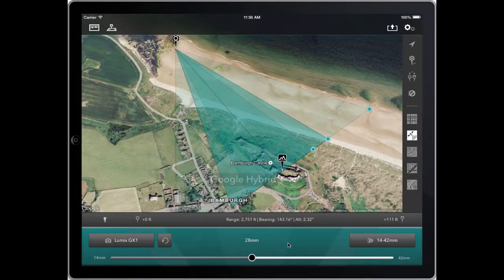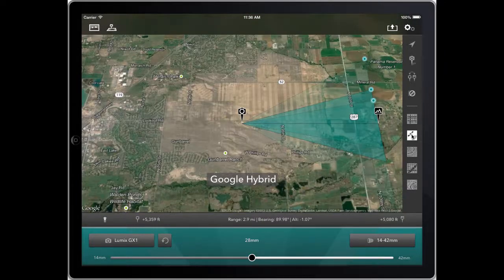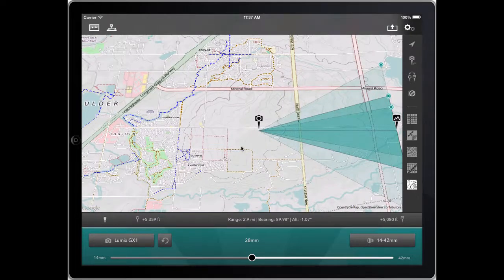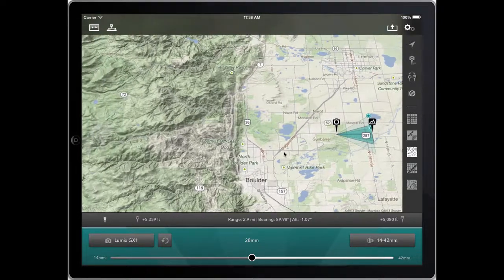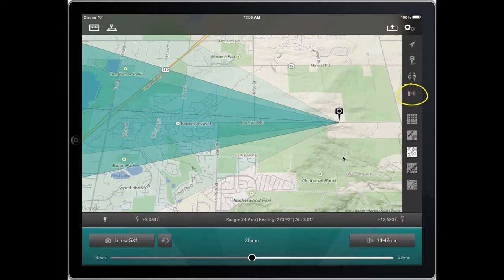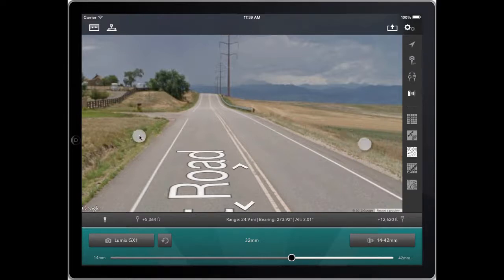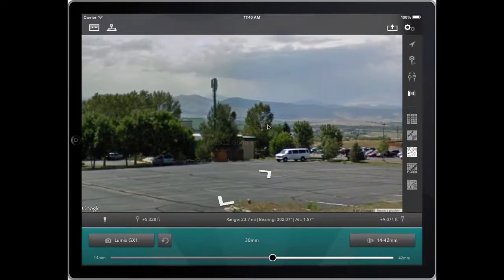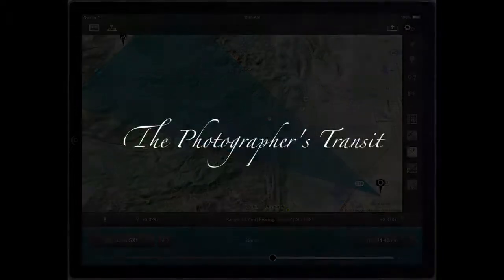Photo Transit: Map Types + Street View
A short 4-minute tutorial for our app The Photographer's Transit for iPad, that shows you:

- How to select different map types
- How to use and manage offline maps
- How to use Google Street View for field of view simulation

Photo Transit is a shot planning tool for outdoor photographers. Find out more at phototransit.com.